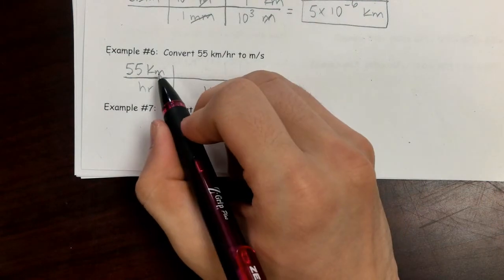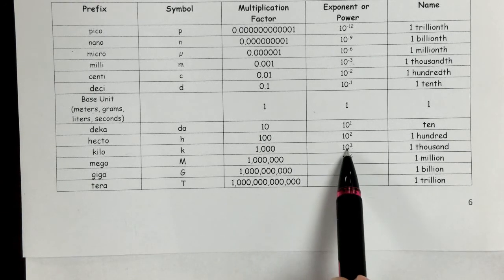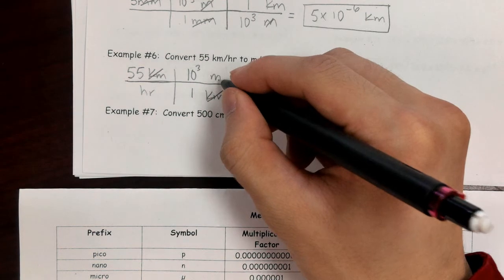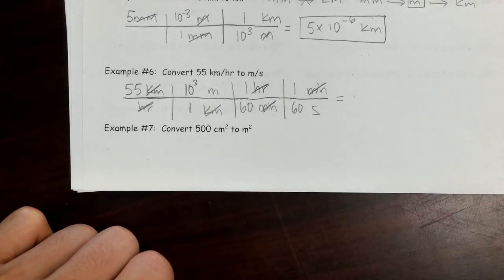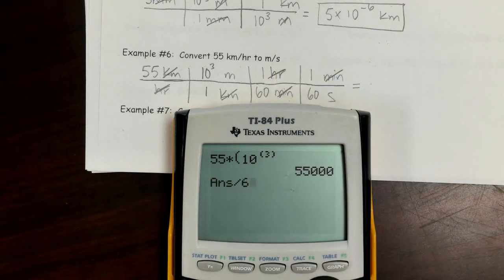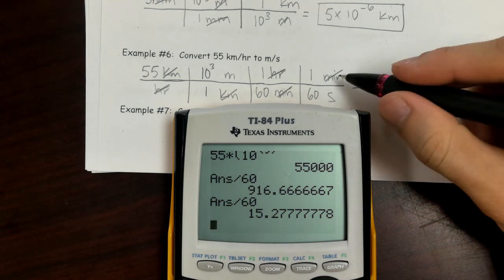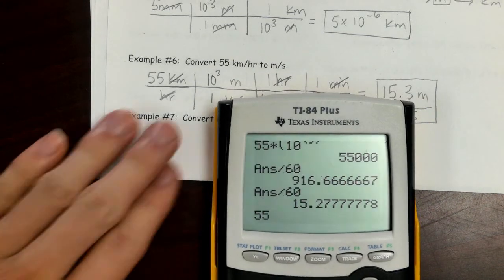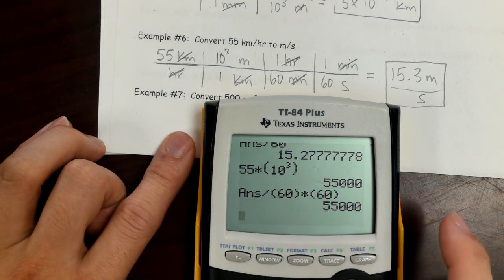Dimensional Analysis Example 6